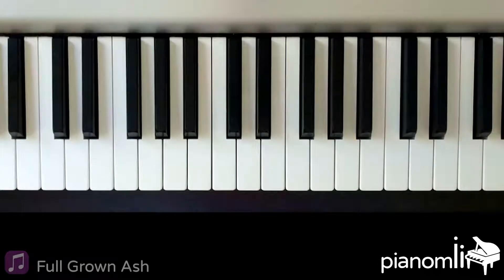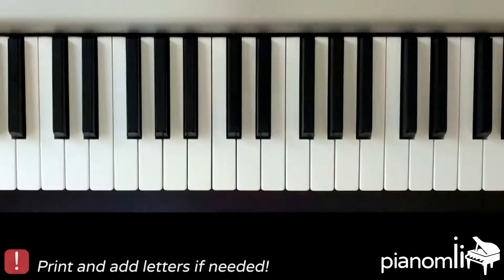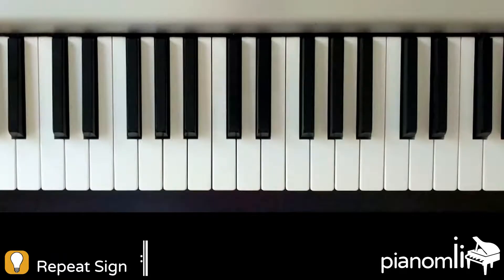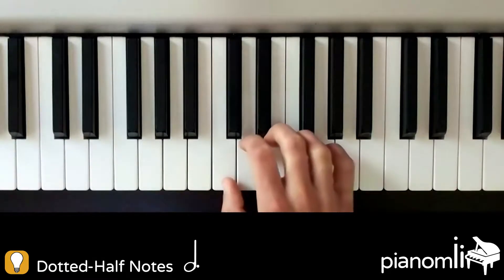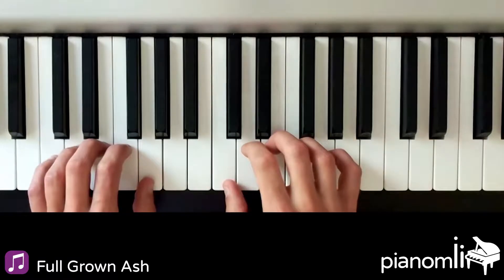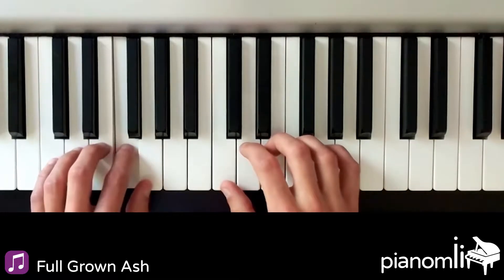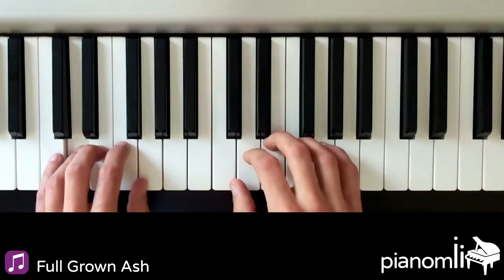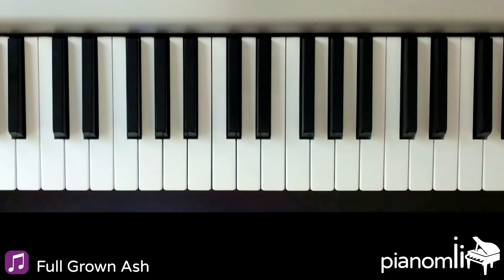Full Grown Ash - Learn Piano with Pianomii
Full Grown Ash is a song from the Complete Beginner Piano Course on Pianomii.com. Check out the store page to download the piano sheet music and begin learning piano today!

Position: C Major Position. Music signs: repeat sign, mezzo forte, dotted half notes, half notes, quarter notes, whole notes.

WHAT IS PIANOMII
Pianomii is the perfect place to start if you are thinking about piano lessons. Whether you are an adult wanting to learn how to read piano music, or a parent searching for fun things to do with kids - Pianomii is your gateway to learn how to play piano online. Each lesson is tailored for either independent or assisted learning. The Complete Beginner Piano Course is designed to take ten weeks, and comes packed with content, activities and songs to enhance the learning experience for both adults and kids. Pianomii strives to make piano fun, educational and interactive for less than the price of a private lesson. Pianomii is supported across all your devices - smartphones, tablets, and laptops. What are you waiting for? Start experiencing the joys of music with Pianomii.com!